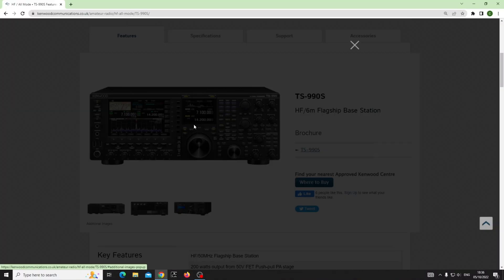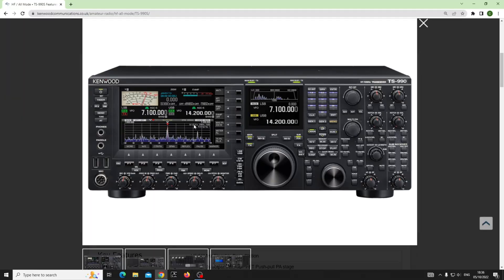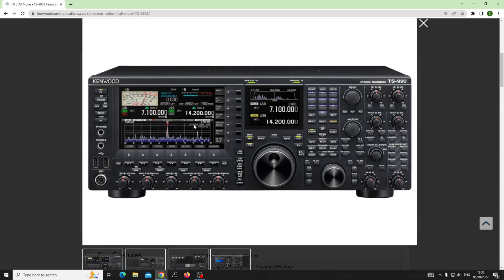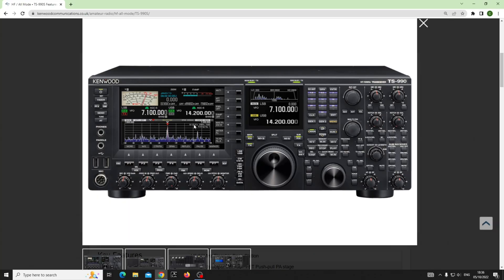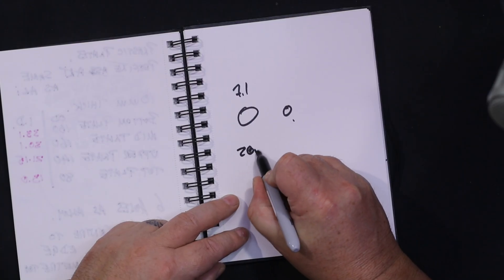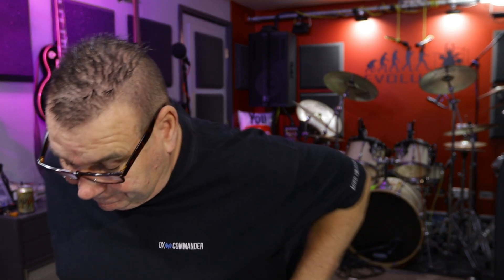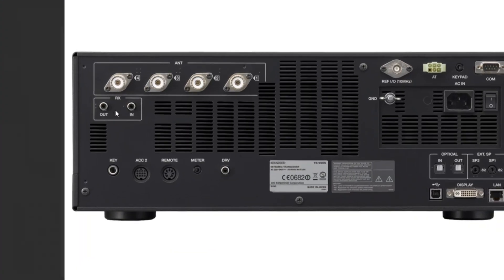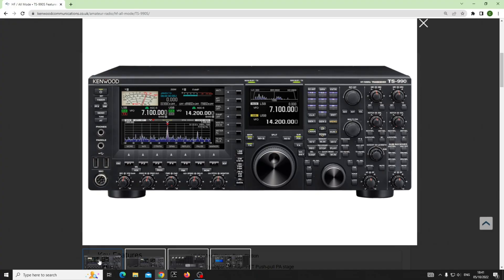I'll Never Buy a Single VFO Rig Again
I currently run a Kenwood TS-990s with 2 x VFOs. Yaesu and Icom (and others) also do twin x VFOs but let me tell you why I love it - and I encourage you to try it out. 73, Callum.